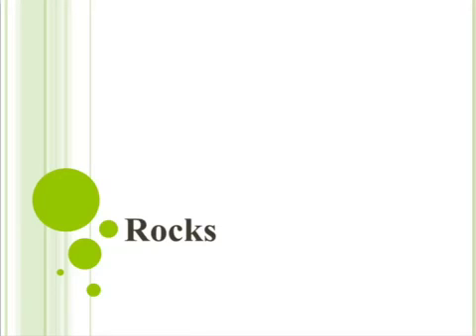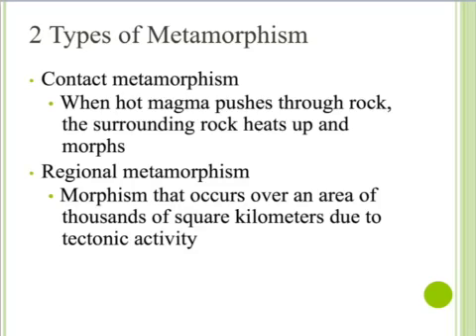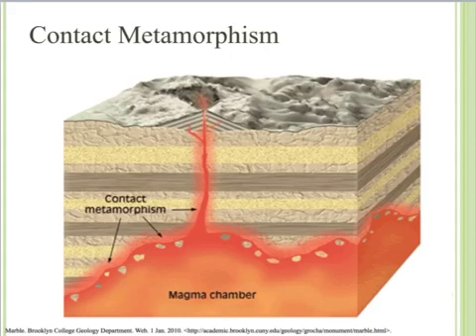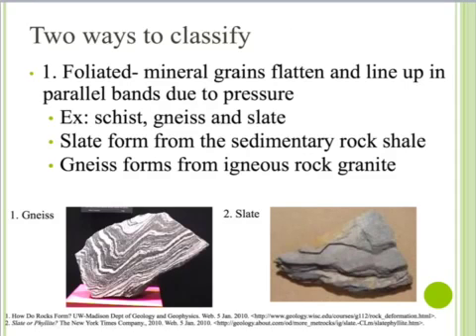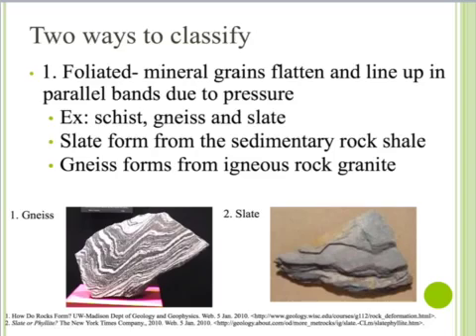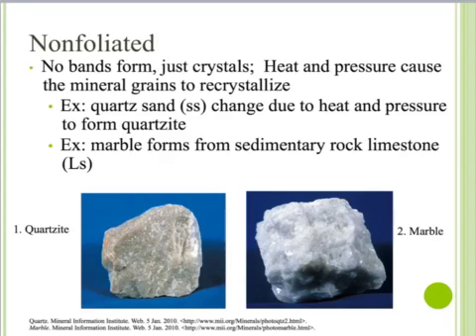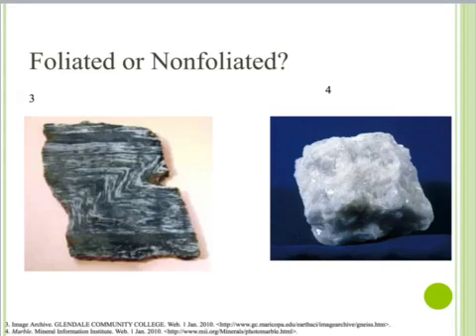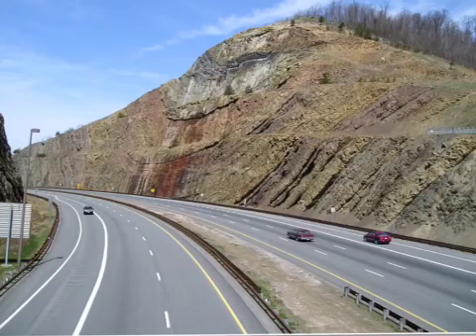Metamorphic Rock Lecture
Lecture on metamorphic rocks